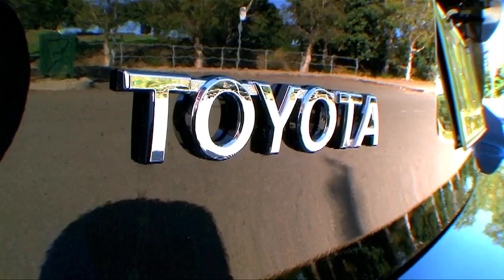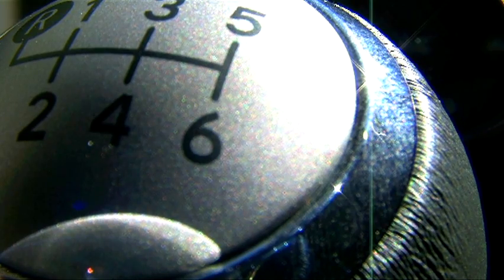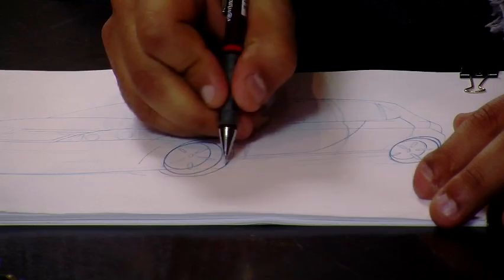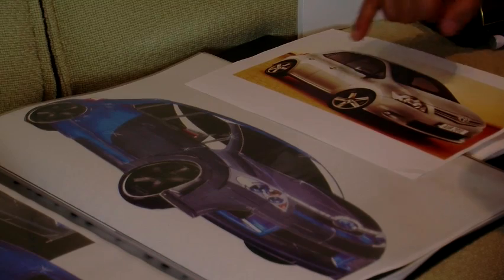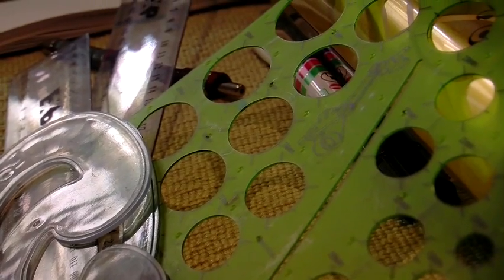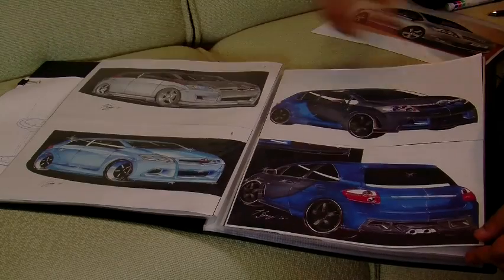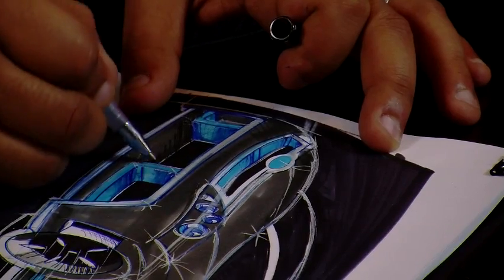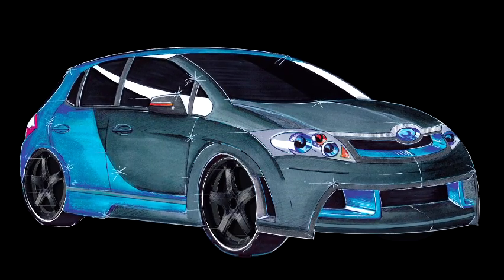Autosalon-Toyota Design a Car Winner Interview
Autosalon Magazine and Toyota Australia 'Design & Win' competition brought entries from all over Australia, Marty & Moog caught up with Tarek Serougi - the winning designer.